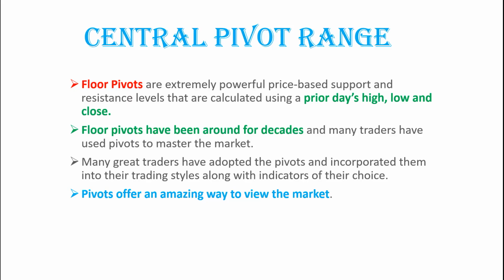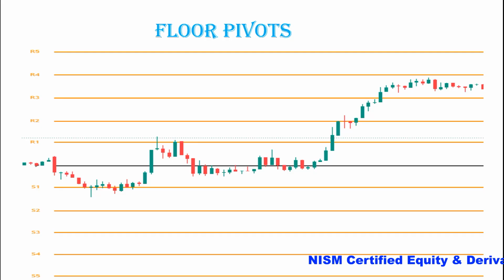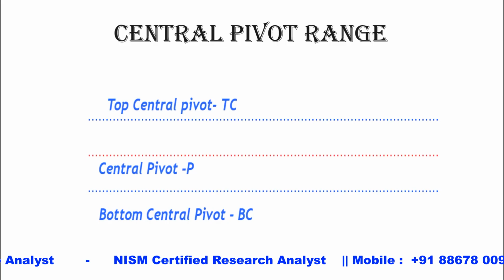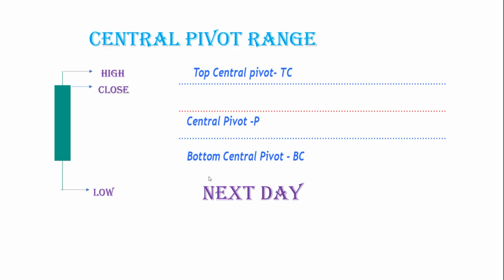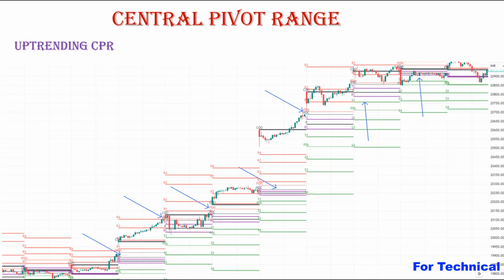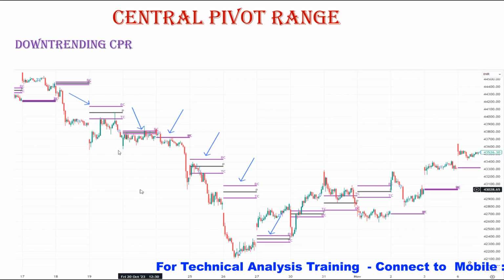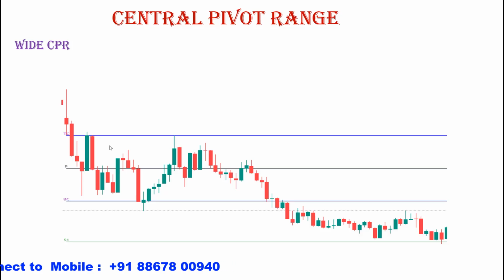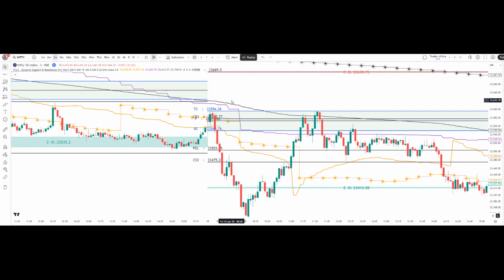CPR - FLOOR Pivots || Trend Identification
The CPR (Central Pivot Range) indicator is a popular technical analysis tool used by traders, especially in intraday and short-term trading, to identify key support and resistance levels, trend direction, and potential breakout zones. It is derived from the concept of pivot points.